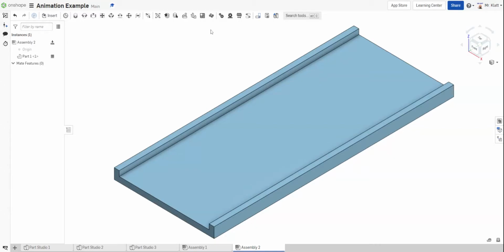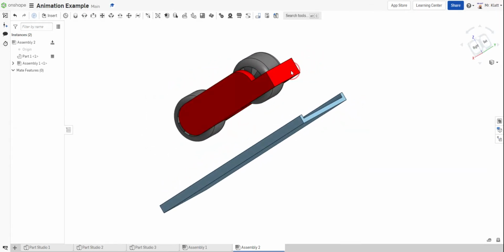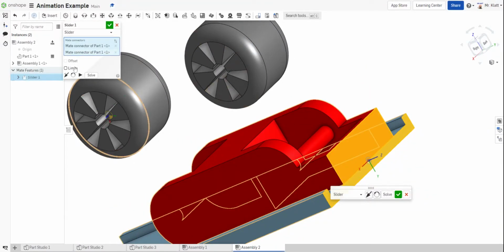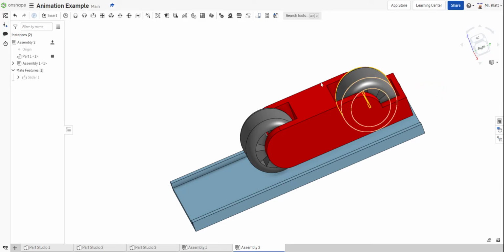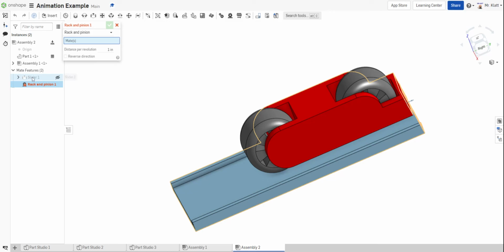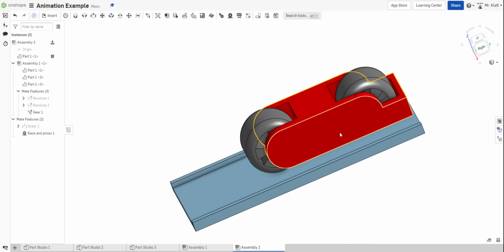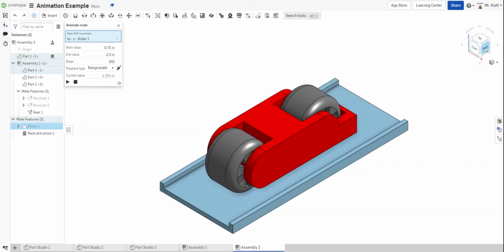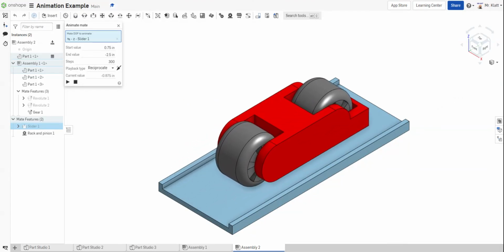Animate a Sub-assembly in Onshape